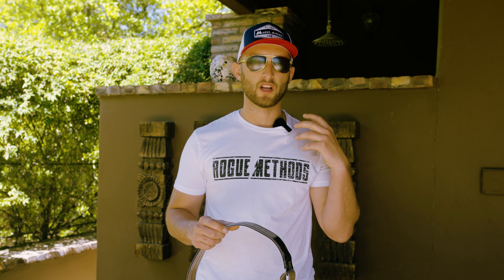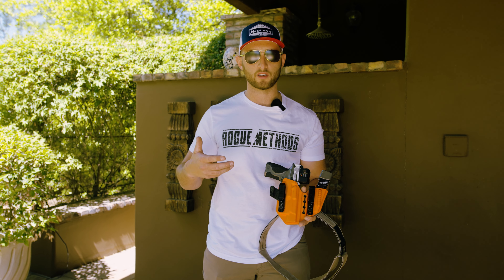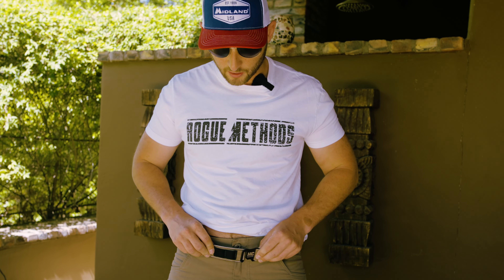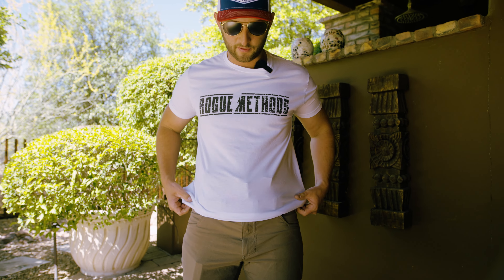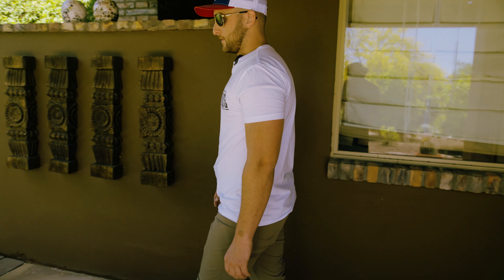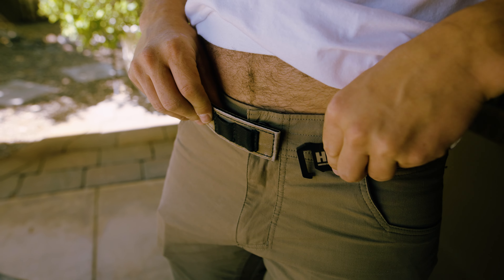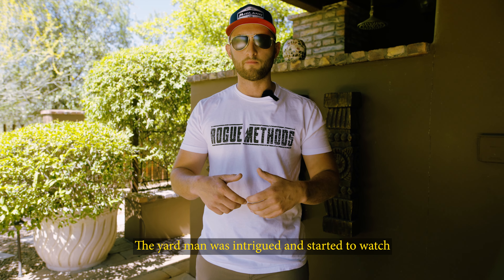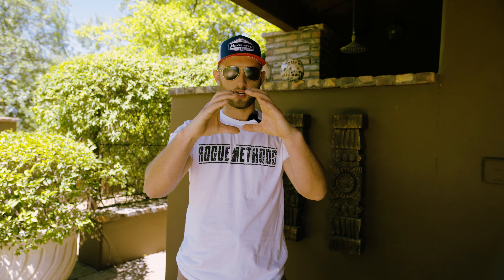How to Avoid Printing with the Constantine Concealed Carry Belt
A common topic we’ve received is how to avoid printing. This belt is unlike the usual concealed carry belts on the market. Instead of being 100% rigid it incorporates stretch.

On a traditional concealed carry belt, you typically leave some space for the gun in your waist line. This belt designed to fit around your waist snuggly. The elastic is used to help create tension on your holster to help press the gun into your body.

So, if you’re having trouble printing with a constantine concealed carry belt, try adjusting your belt a little bit tighter and see if it helps.

Thank you for everybody who has supported the brand and experienced what true comfort is when concealed carrying. ￼￼

Grab the most comfortable EDC belt on the market that I created and designed to mitigate back pain and optimize carrying full-size firearms.

Need ammo? Check out this Arizona company that makes minimum power factor ammo.

If you are looking to get a suppressor, Silencer Shop makes it easy with just a few clicks.  @SilencerShop